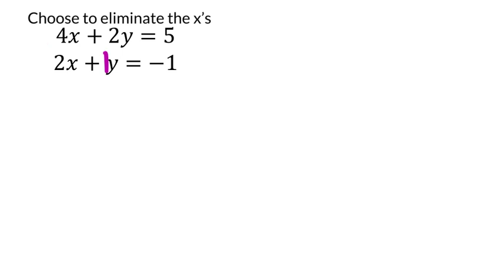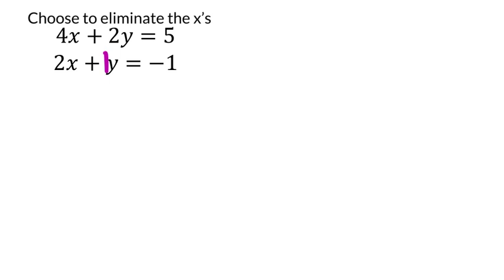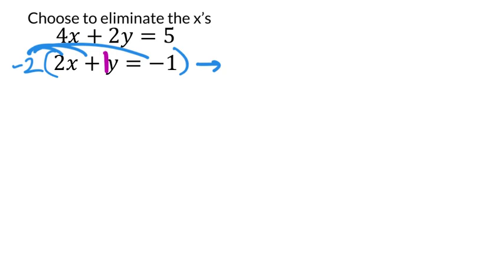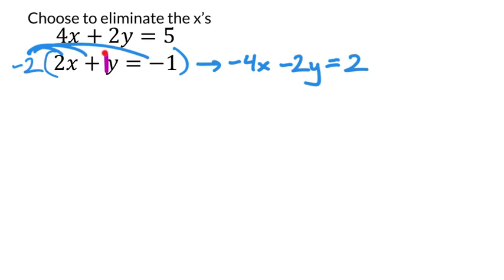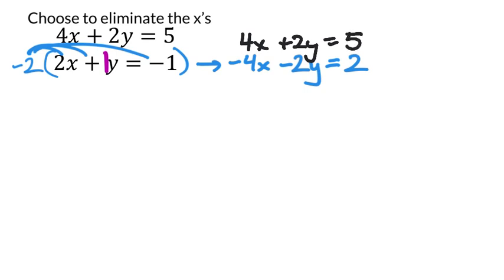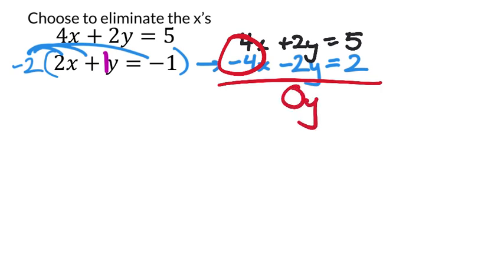Solving Systems of Equations with No Solutions